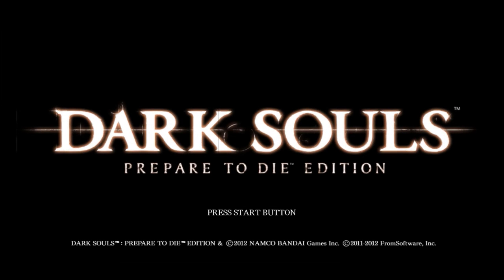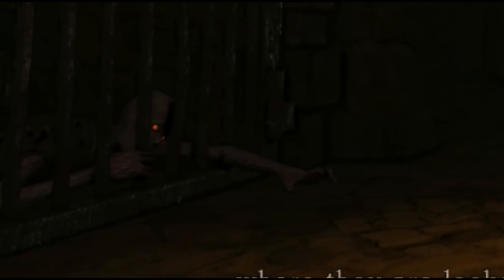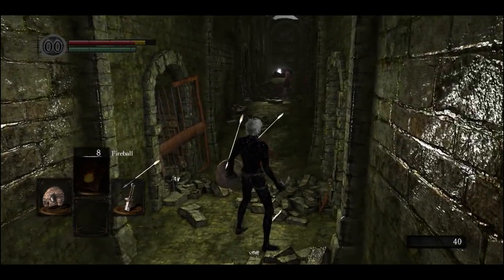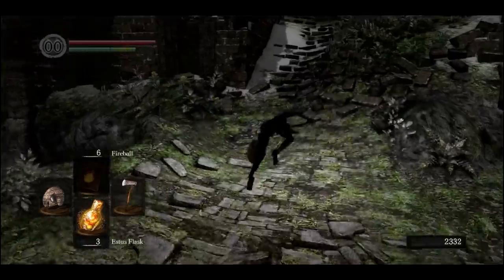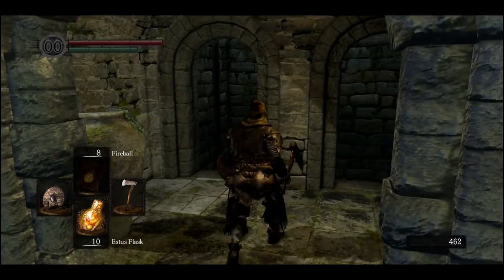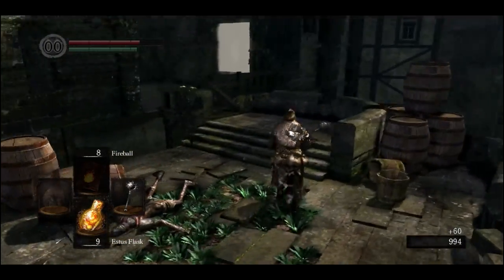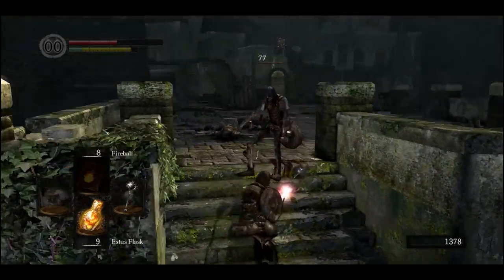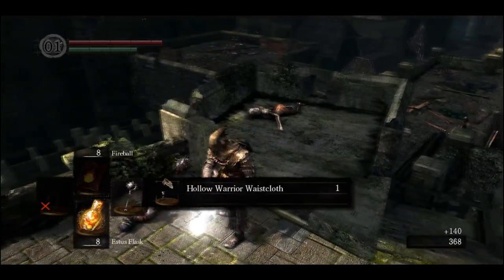Let's Play Dark Souls: "Give Me That Kush," Episode 1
Finally some commentary! Today I am bringing you guys a video from my favorite game of all time: Dark Souls. I have so many memories from this game and hope to make a few more with my videos.